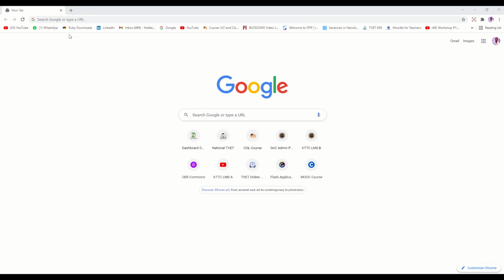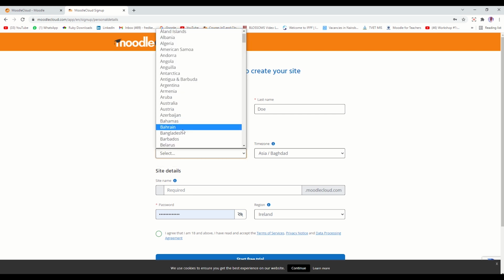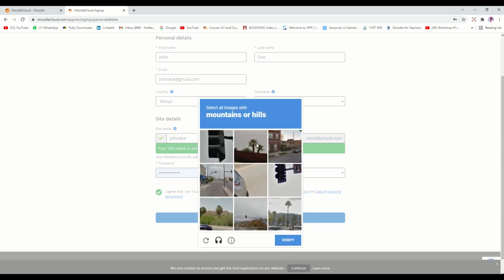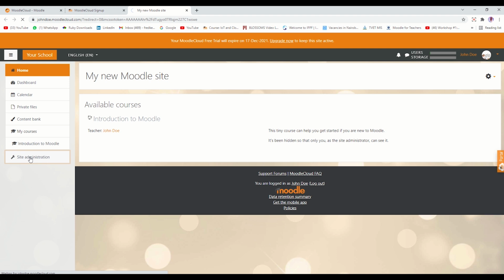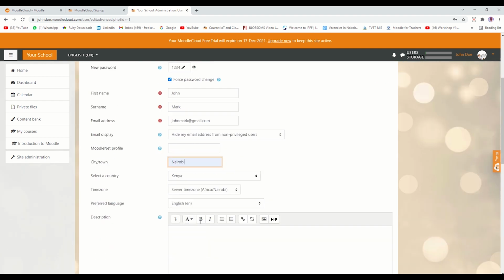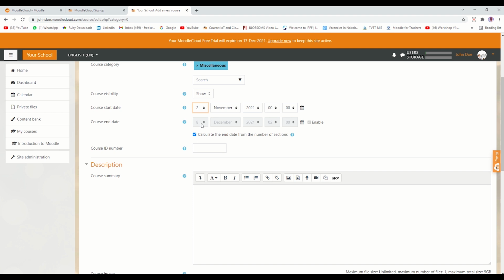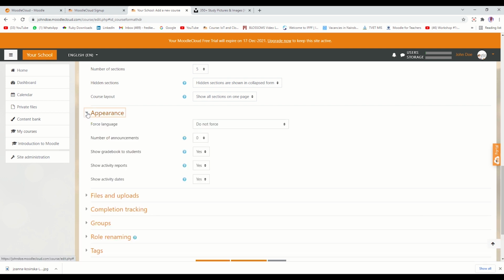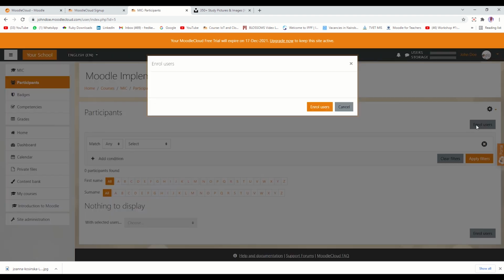How to Create a Moodle Site for Free for 45 Days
Opening andworking with a Moodle Cloud account.